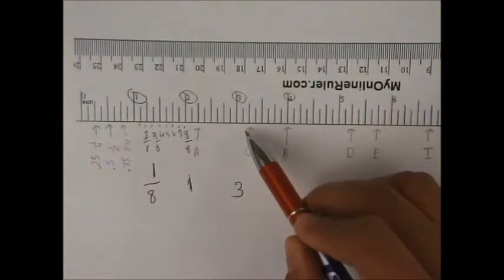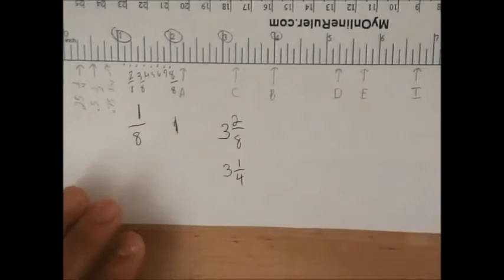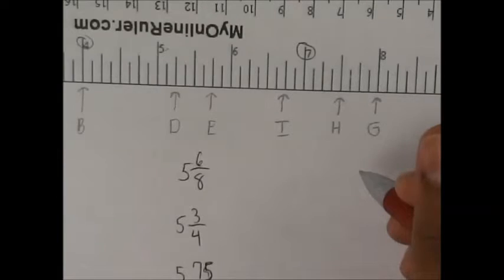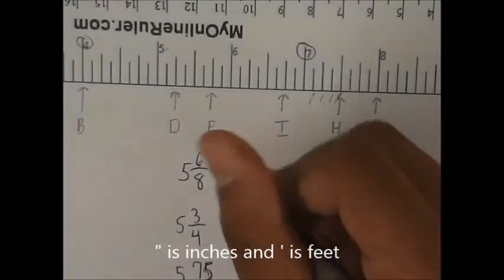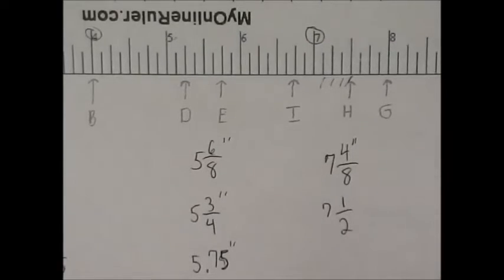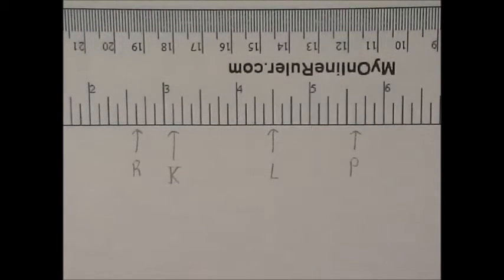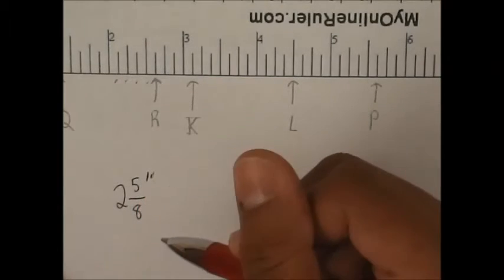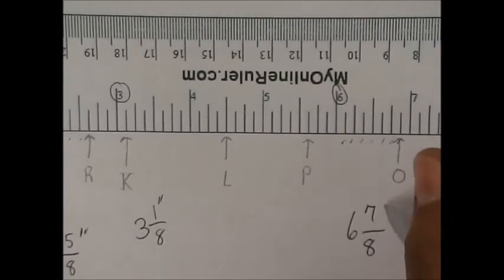How to Measure in Inches